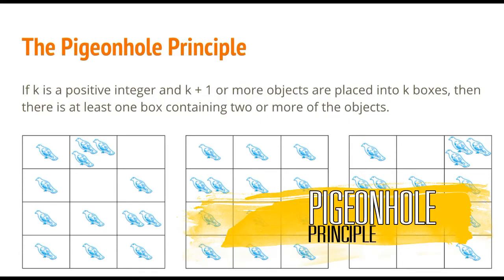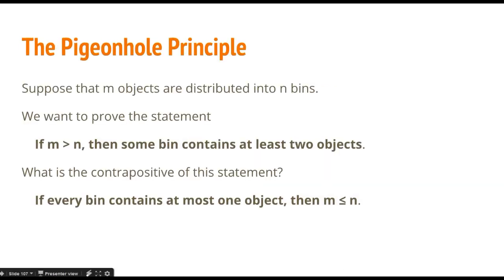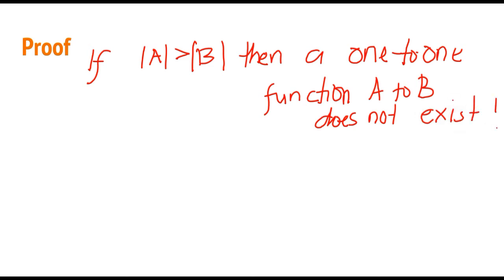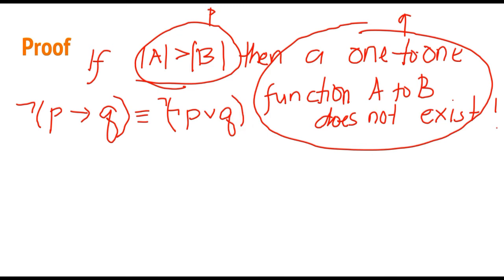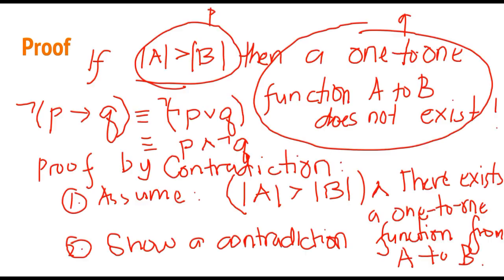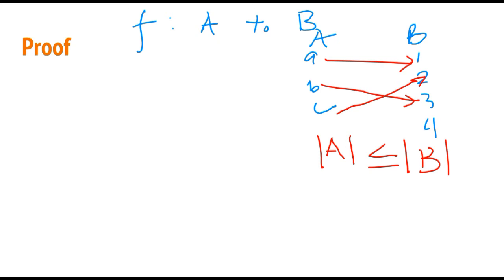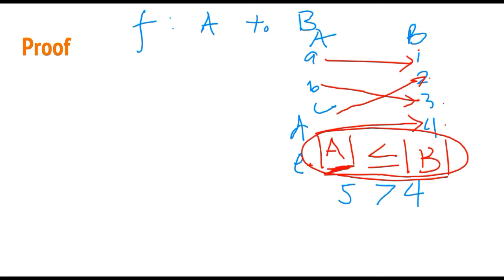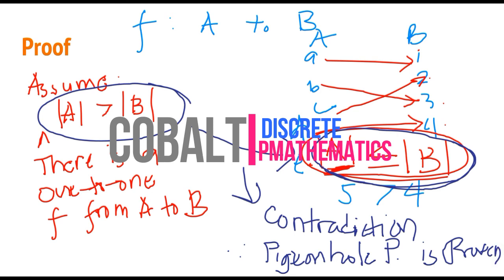DISMATH101-Pigeonhole Principle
If k is a positive integer and k + 1 or more objects are placed into k bins, then there is at least one bin containing two or more of the objects.